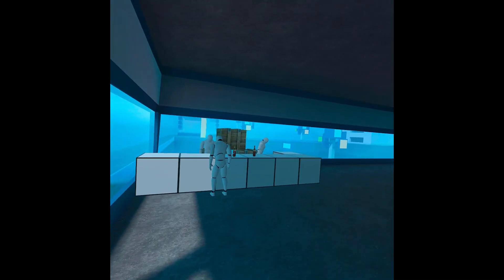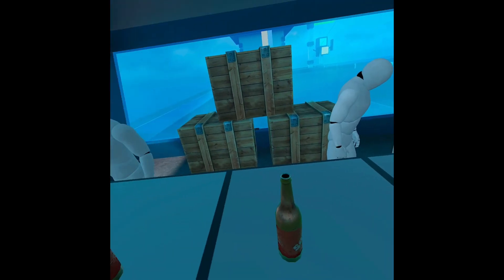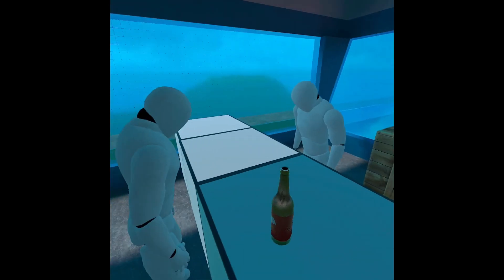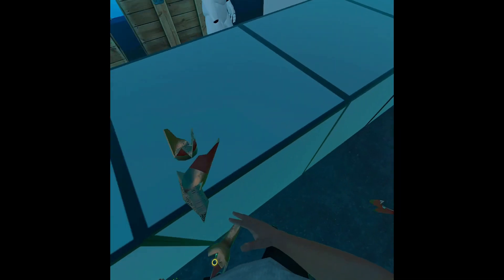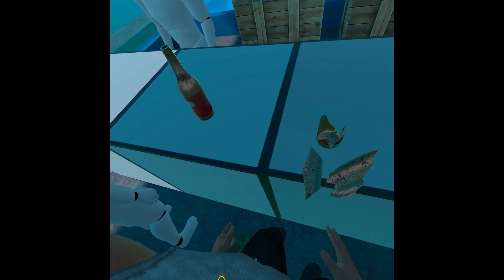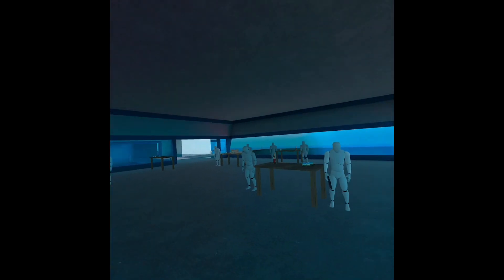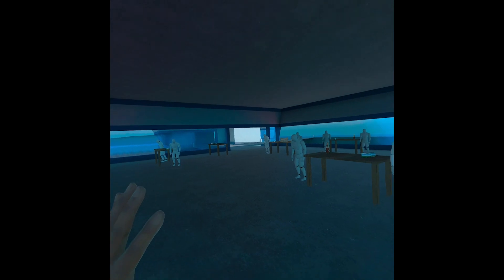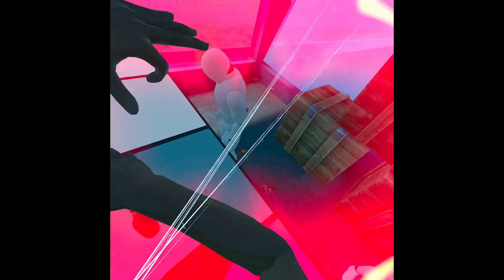When a mercenary goes to a bar...... -SPORT MODE VR- oculus quest 2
Lesson learned, don't be too aggressive on potential customers.